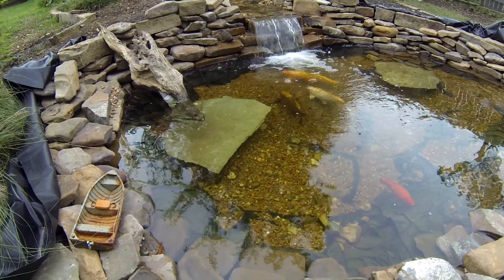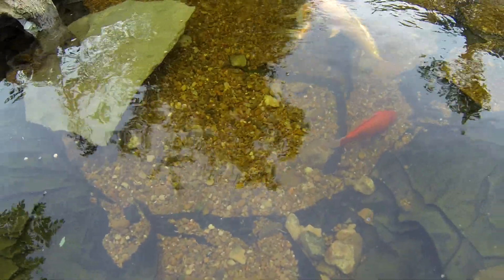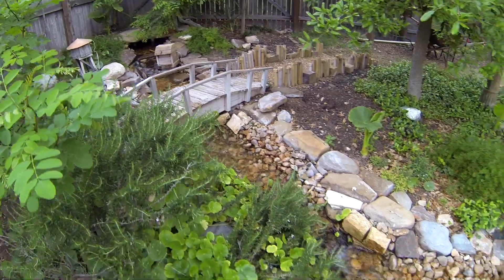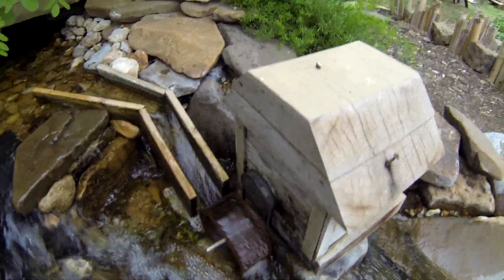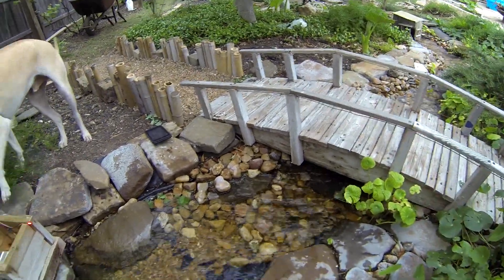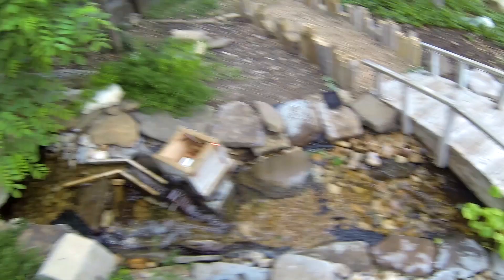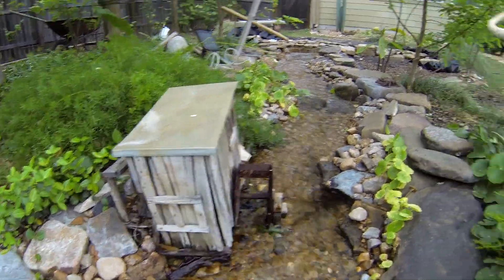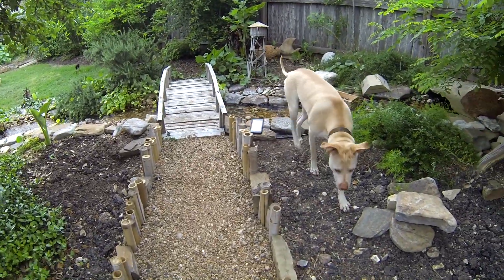Backyard Koi Pond and Garden Buildings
Backyard koi pond, the big yellow koi is around 16inch long and the blue channel catfish is around 14inch long.

Pond pump Alpine PAL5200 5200GPH Cyclone Pump

120V 2500rpm DC Motor Wind Turbine Generator Power Supply DIY